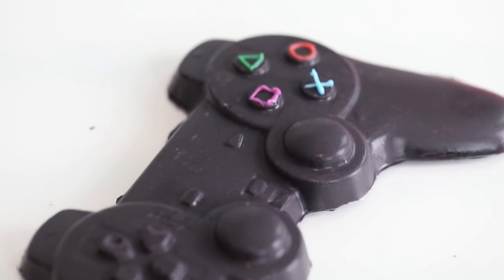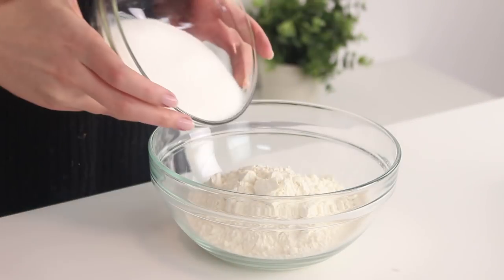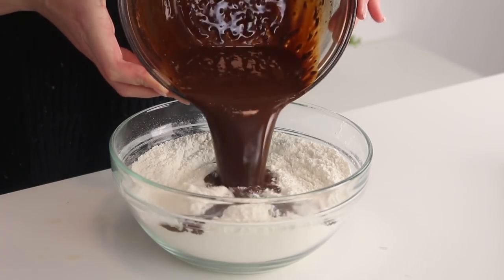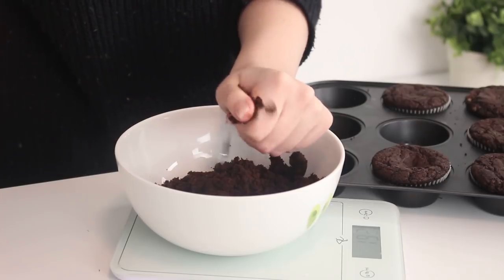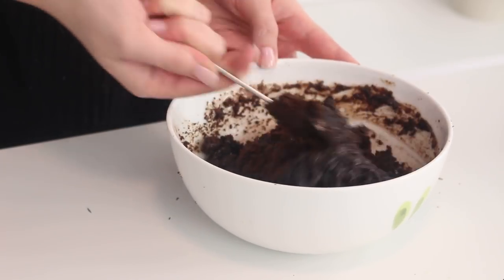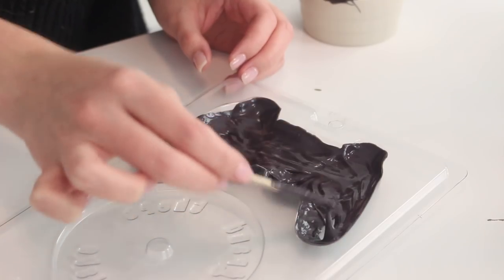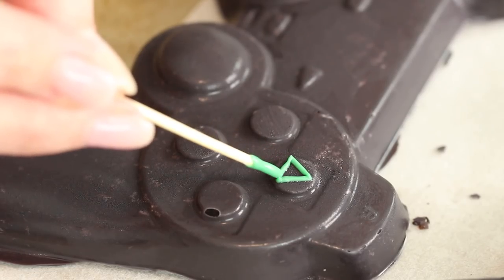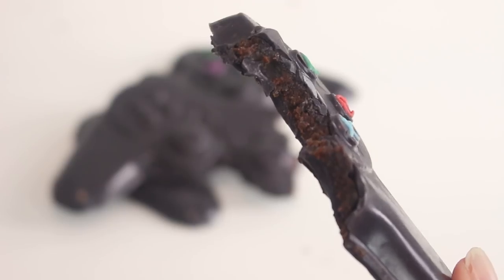CHOCOLATE PlayStation Controller! Chocolate Bar | RECIPE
A PlayStation controller - made out of chocolate and cake!

Ingredients
Cake Batter:
1 cup hot water
3 tbsp instant coffee
½ cup cocoa powder
1 tbsp vanilla extract
1 ½ cups all-purpose flour
1 cup sugar
¾ tsp baking soda
½ tsp salt
½ cup vegetable oil
¾ cup chocolate chips
2 tsp white vinegar
100g white chocolate, melted
65g whipping cream, hot
Black, green, purple, red and blue candy melts, melted

xx
Cayla

For all of you who are amazing and have read this far, here is a clue for Tuesday’s video: Another astrology recipe!!